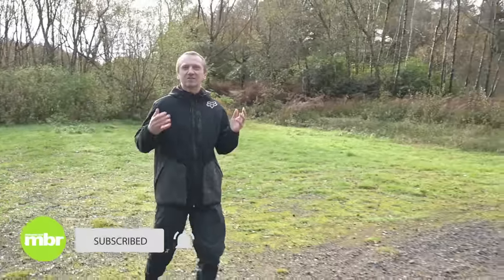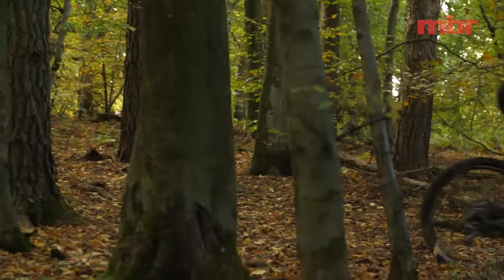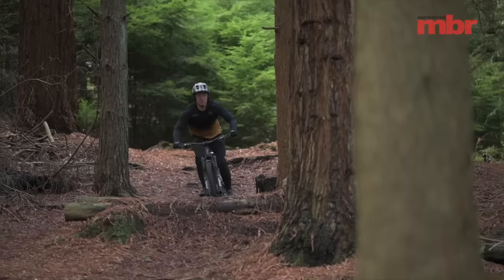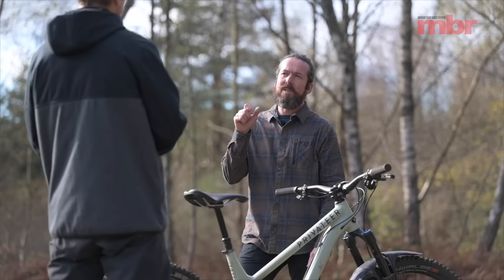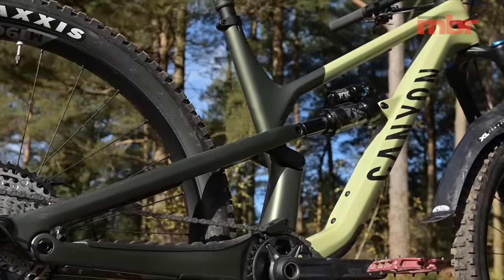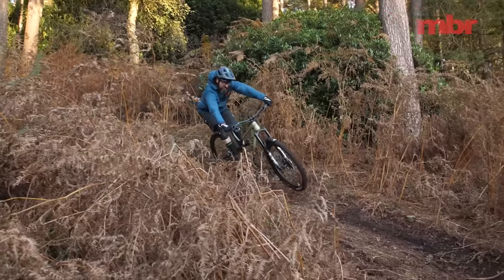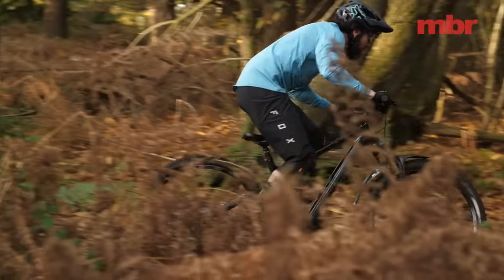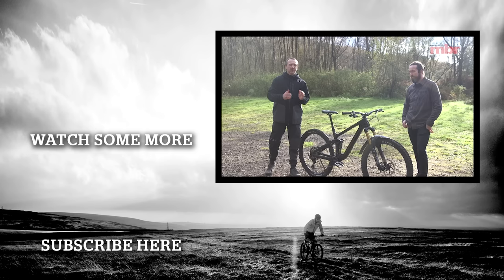Trail Bike of the Year 2022 | Part 2: Direct-Sales Bikes | Mountain Bike Rider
After almost a two year hiatus we’re back with our Trail Bike of the Year test. It’s been a long time coming and we can’t convey how excited we are to present eight cutting edge bikes from the heavy hitters in the trail bike category, in what is arguably one of the most important tests in the MBR calendar.

To skip to the sections on each specific model, use the time stamps below:

3:03 YT Jeffsy Core 2
9:25 Privateer 141 SLX/XT
15:56 Canyon Spectral CF 7
21:35 Vitus Escarpe 29 CRX

Thanks to Fox Racing for supplying the clothing and helmets, and for Crud Products for supplying the Crud XL mudguards.